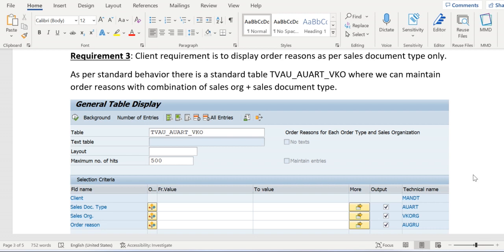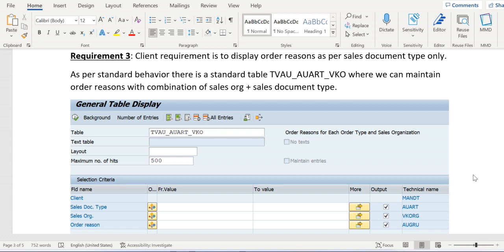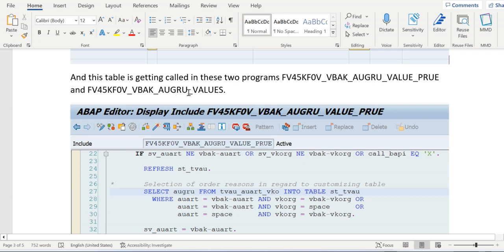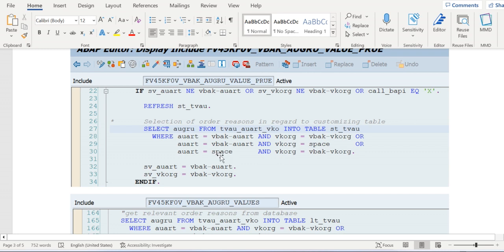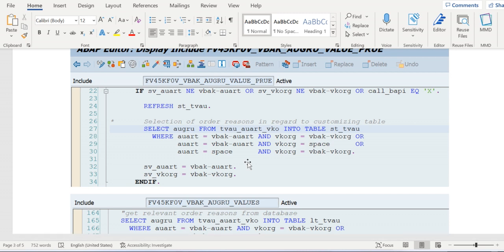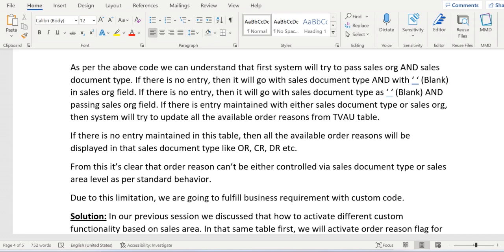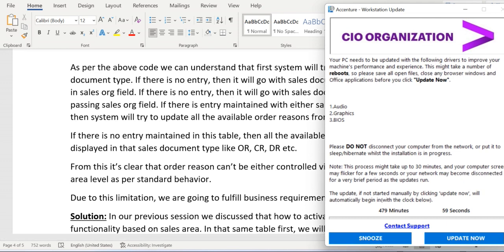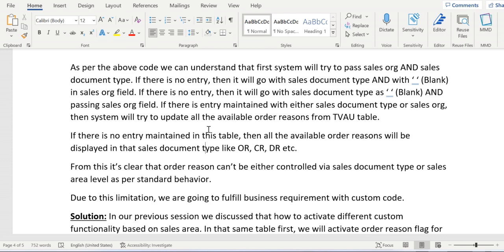SAP SD Real Time Scenarios (2023) - display order reasons as per sales document type (PART1)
In this session, SAP SD AND ABAP LEAGUE SUPPORT Raj is going to discuss about SAP SD REAL TIME SCENARIOS (SAP SD Business process scenarios). In other words we can say that SAP SD real time client requirements is to display order reason as per sales document wise. Its good to know few SAP SD REALTIME SCENARIOS before we take interview.

Requirement 1: Business/client would like to display order reasons as per sales document type:

As per SAP standard behavior its not possible to display required order reason in required sales document type. This requirement will be discussed in this session. Please watch till end. There are two parts of it on this requirement and this is for the first part.
Please go through other requirement on this same topic

Part2://youtu.be/T9Q2rXDkQt0
Part3://youtu.be/1MwFCDG_KOk